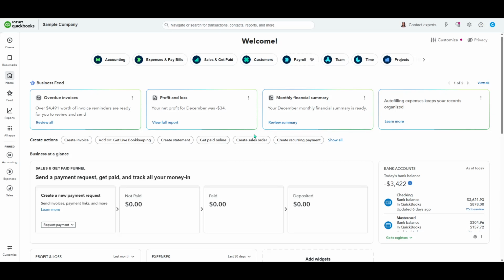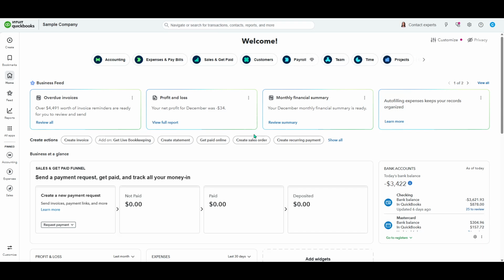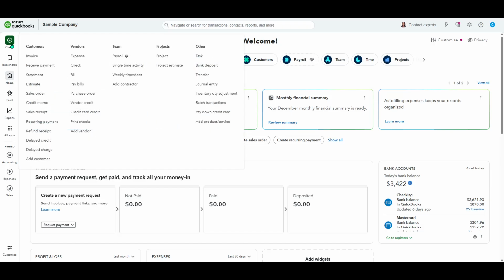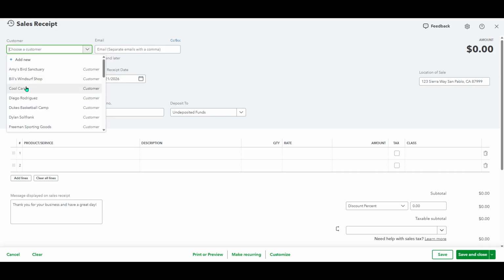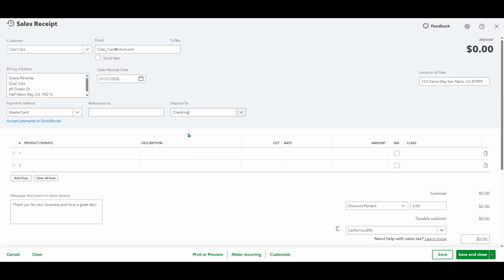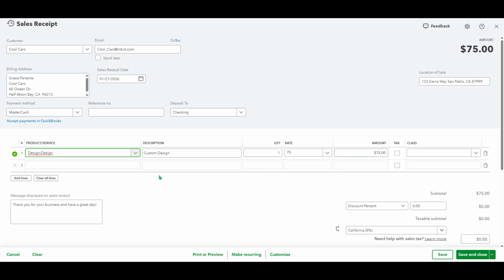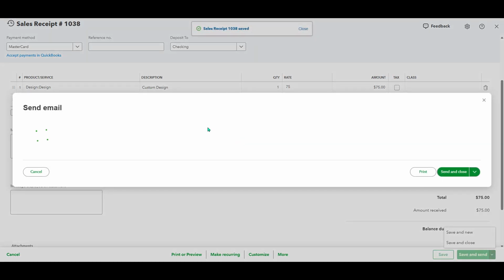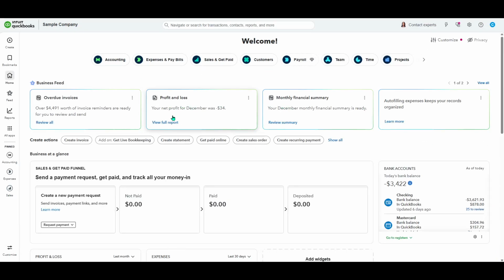How to Create and Send Sales Receipts in QuickBooks Online (New Interface | 2026 Beginner Tutorial)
Learn how to create and send sales receipts in QuickBooks Online using the new interface—the fast and customer-friendly way! In this 2026 step-by-step beginner tutorial, I’ll show you how to record immediate payments, send receipts by email, customize receipt templates, and avoid common mistakes that affect income tracking and customer records. Perfect for beginners, small business owners, and bookkeepers using sales receipts in QuickBooks Online.

how to create and send sales receipts in quickbooks online, quickbooks online sales receipt tutorial 2026, quickbooks online new interface sales receipts, record payment sales receipt quickbooks step by step, email sales receipt quickbooks online, cash sale bookkeeping quickbooks, beginner quickbooks tutorial, small business income tracking quickbooks, quickbooks online receipts, accounting sales receipts quickbooks